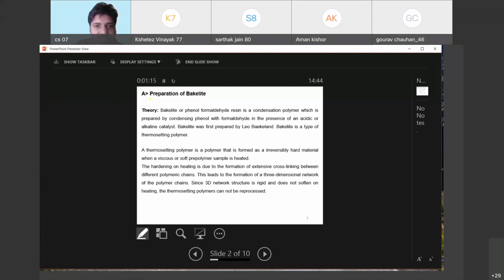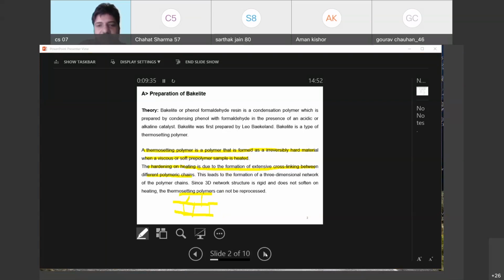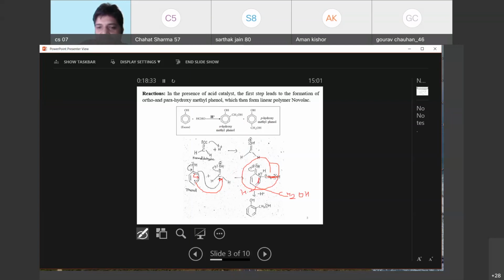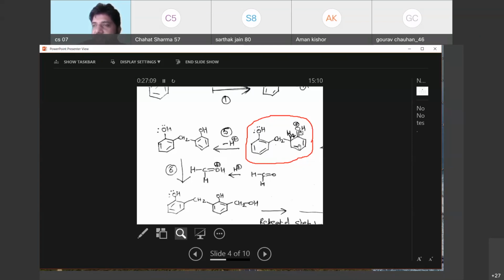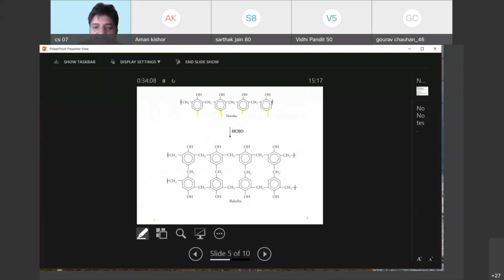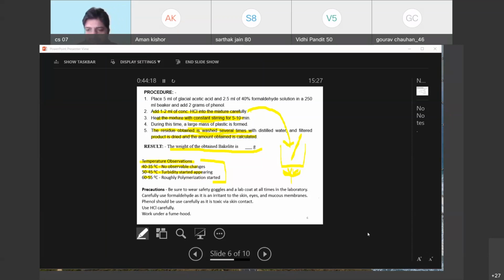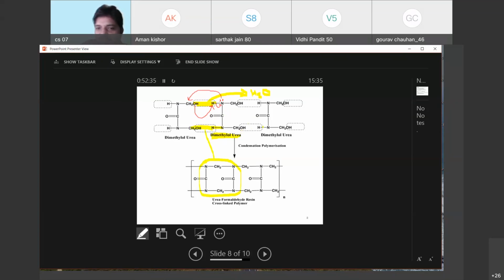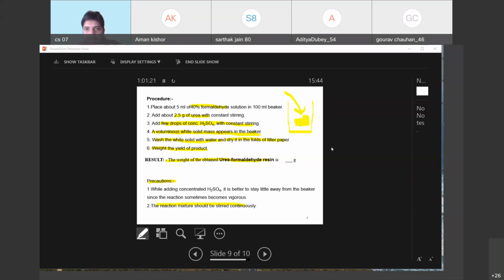B TECH CSE FIRST YEAR SEC D 20210531 0908 1